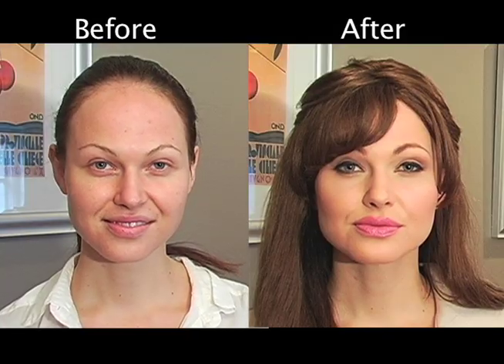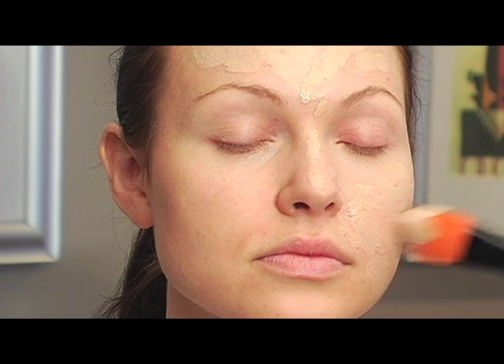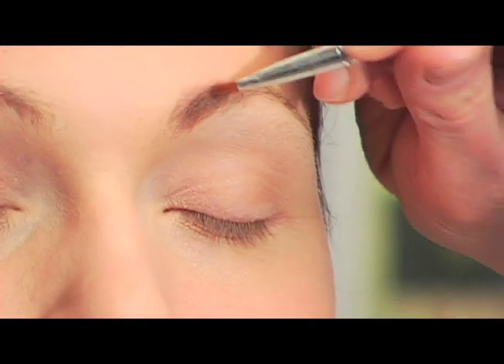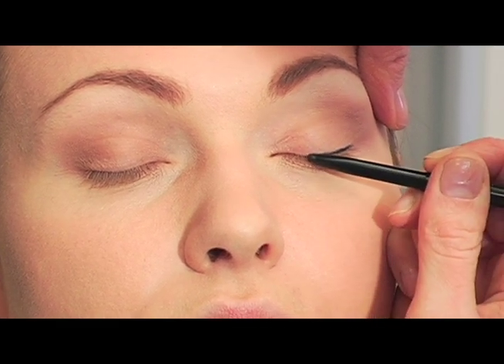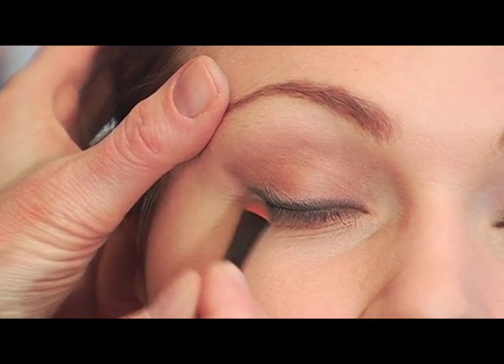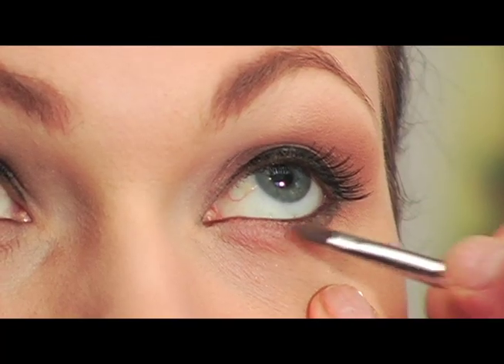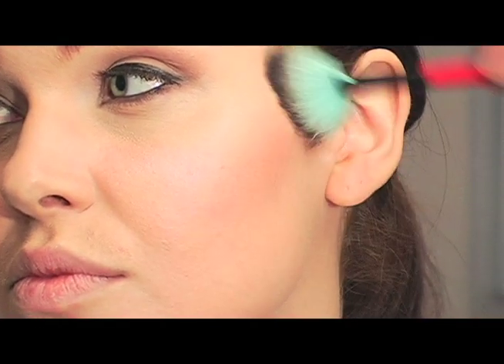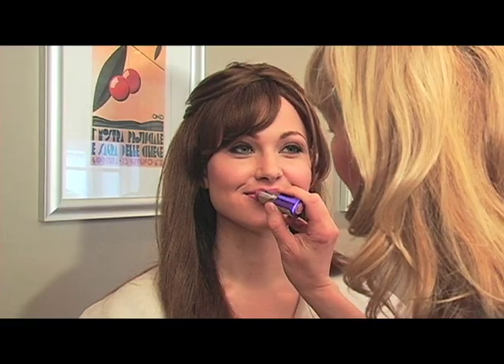Angelina Jolie Makeup in The Tourist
How to get Angelina's makeup look tutorial from her new movie The Tourist.  From the SALT movie poster Angelina Jolie Makeup tutorial. The wig is from a great store called Abantu They sell their wigs online and in store!  A great makeup look for the holidays using Revlon's Photo Finish Foundation, a neutral palette of browns, black eyeliner, false eyelashes, liquid eyeliner, a peach shade of blush, and vintage pink lipstick.  Movie premiers December 11th, 2010